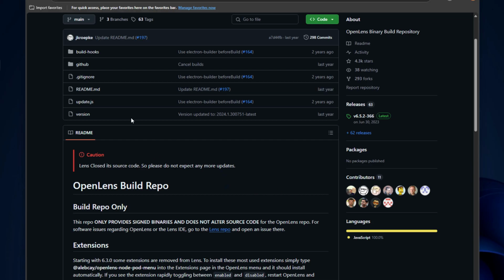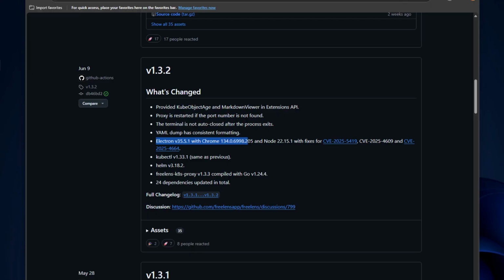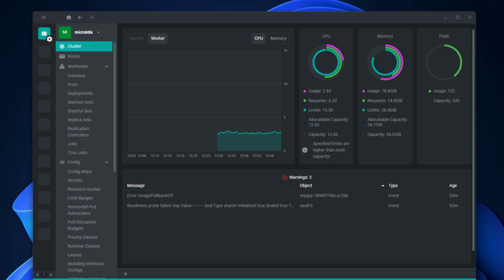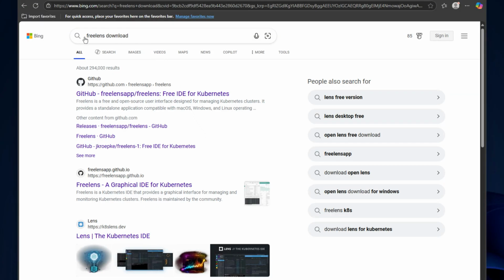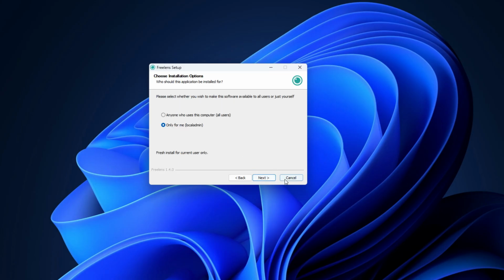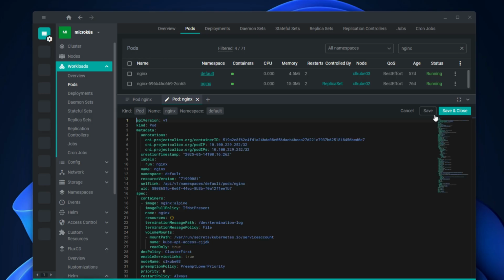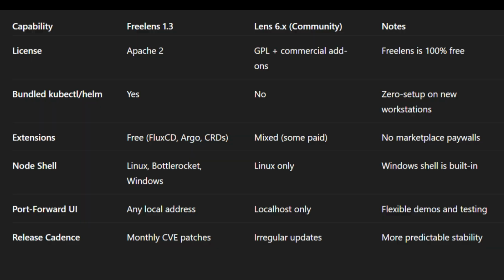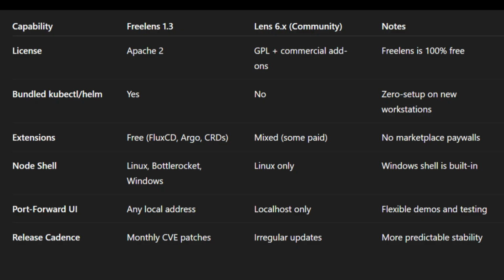Freelens vs Lens 2025: Which Free Kubernetes IDE Reigns Supreme?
Freelens is a completely free, open-source Kubernetes IDE that delivers all the power of Lens without nagging for a subscription. In this video, I’ll show you how Freelens brings a slick GUI, built-in kubectl & helm, live metrics, persistent terminals, and a rich plugin ecosystem (FluxCD, Argo, CRD inspectors, and more) to your clusters. If you are managing Kubernetes in Proxmox VMs, EKS, or edge Kubernetes, Freelens makes context-switching, port-forwarding, and multi-cluster workspaces easy to manage.

Recommended "Kubernetes-friendly" node:
For a powerful mini PC that makes a great K8s edge node, check this out

Introduction to Free Lens - 0:00
Word about the video sponsor NAKIVO - 0:39
Overview of FreeLens and OpenLens deprecation - 1:23
Key features of FreeLens - 2:12
Security of the project updates, etc - 2:35
Showing how to install live metrics with Prometheus - 3:15
Built-in editor, pinning port-forwards - 4:05
Has a plugin architecture - 4:33
FluxCD and ArgoCD and other community addons - 4:50
Installation options across OS's - 5:15
Walkthrough of installation in Windows - 5:50
First run experience and points to note - 7:24
Fuzzy search, right-click to edit, delete, etc - 8:12
Security seems to be a focus of the tool - 9:07
FreeLens 1.3 vs Lens 6x - 9:53
Great for homelabs and other environments - 11:24
Roadmap and community involvement - 12:26
Wrapping up FreeLens - 12:59